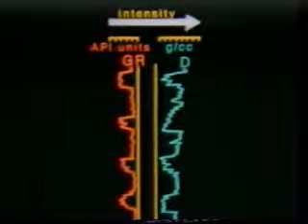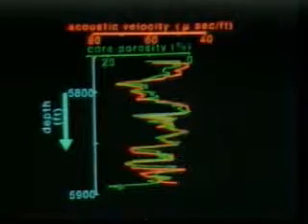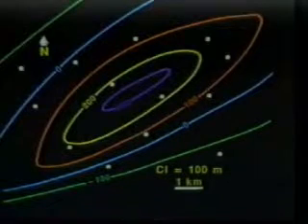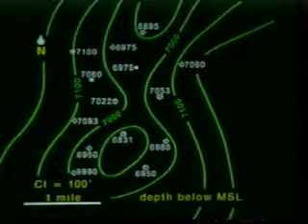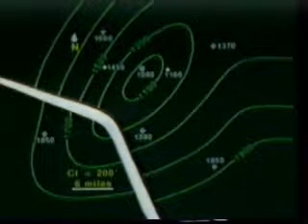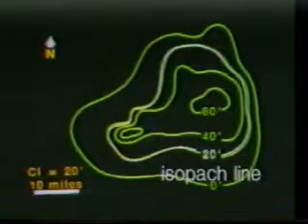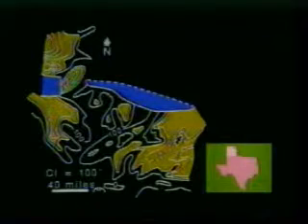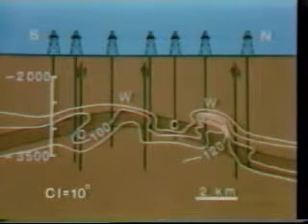GL 202 Subsurface Mapping